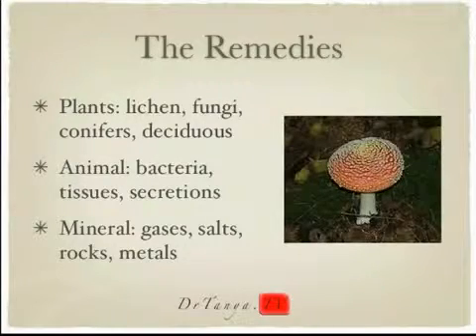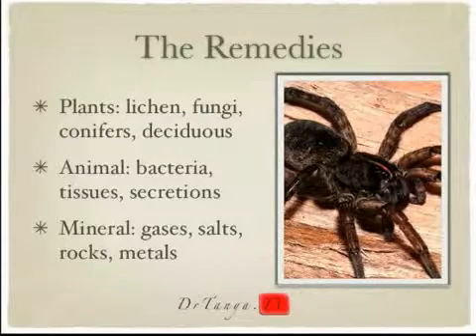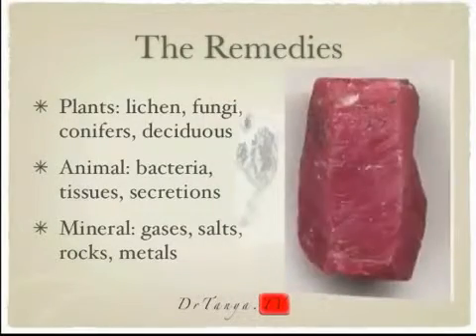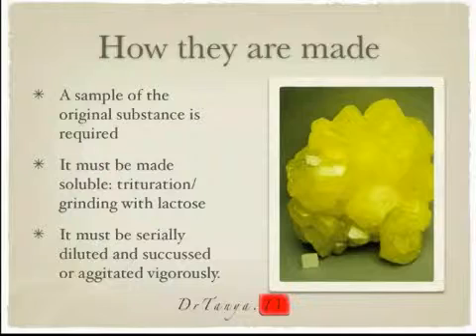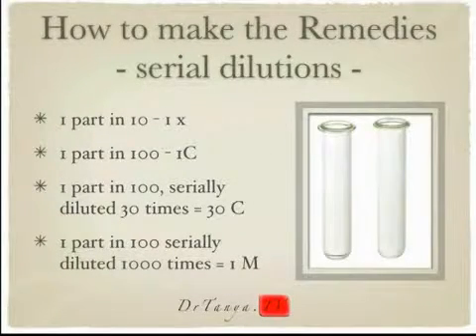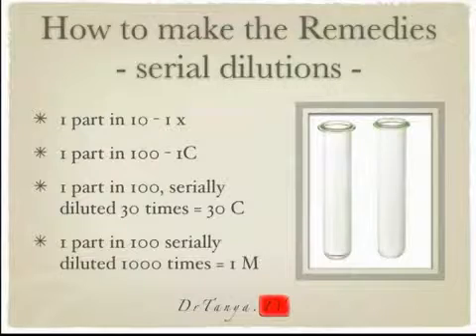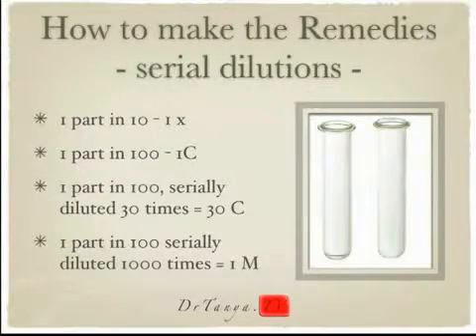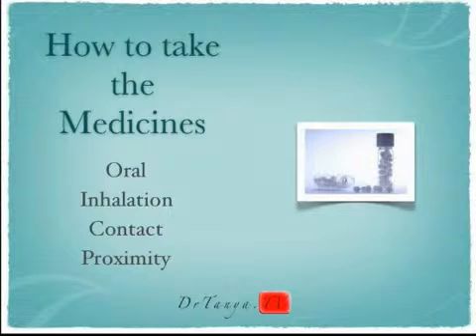Dr Tanya Rampersad ND Homeopathic Remedies